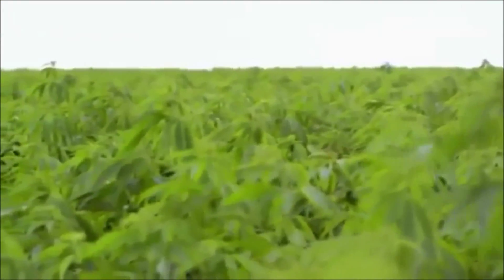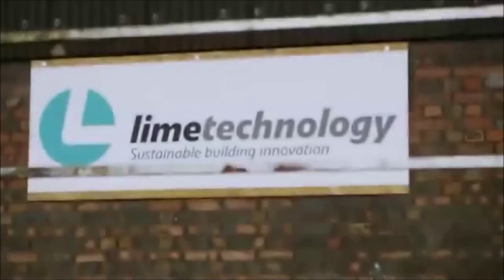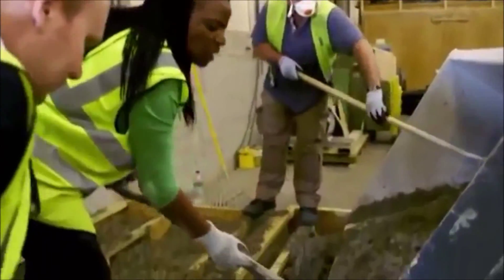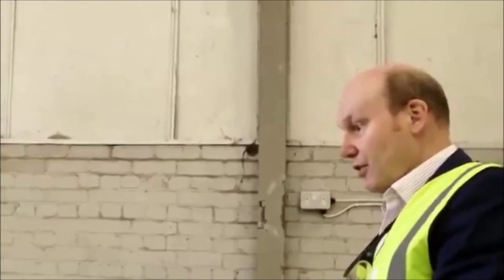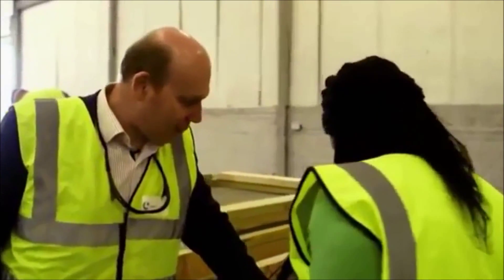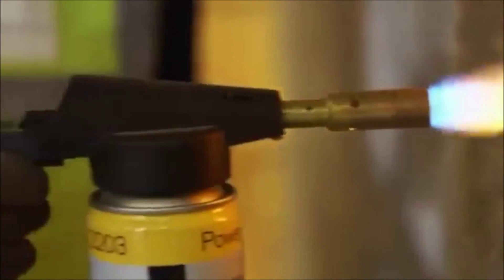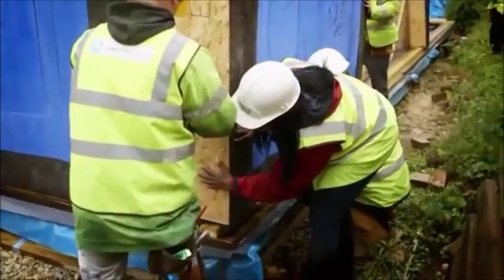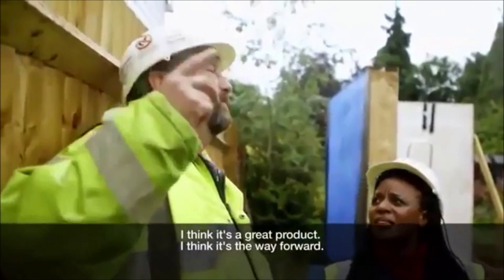Earthrise - The use of hemp as an alternative to cement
Cement production accounts for 5% of all global carbon dioxide emissions. One alternative to cement production is the use of natural materials, such as hemp. Presenter Joyce Ohajah, examines the potentials  of this product. Video courtesy of Earthrise.